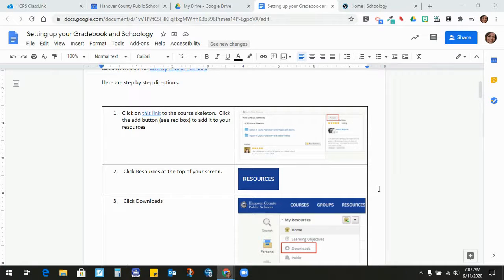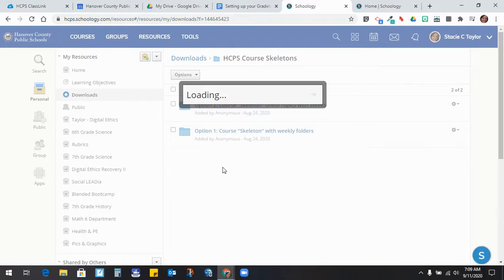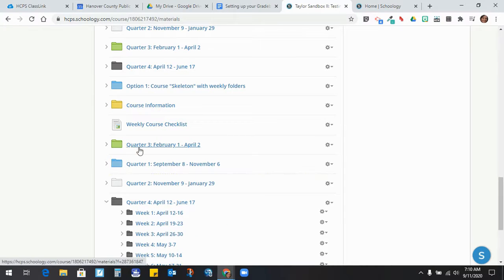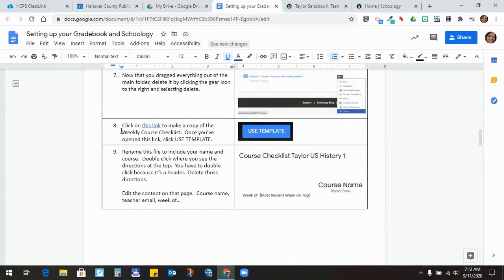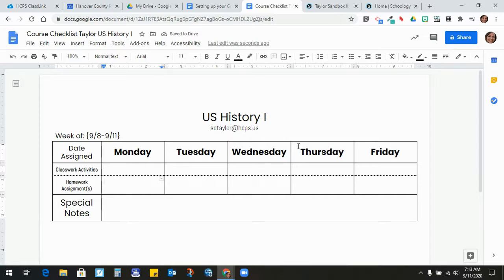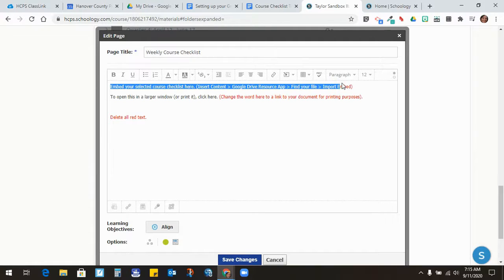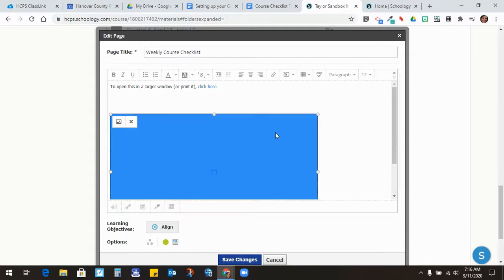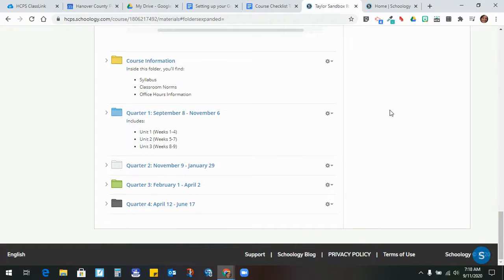Schoology: Setting up Course Skeleton & Checklist